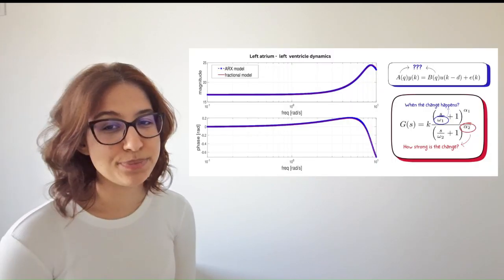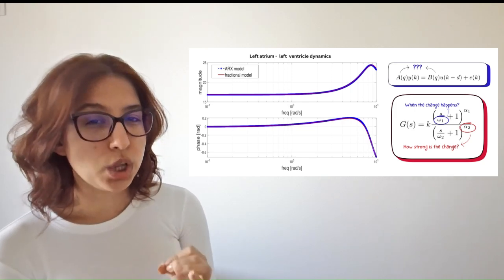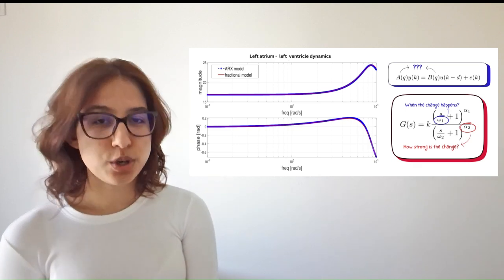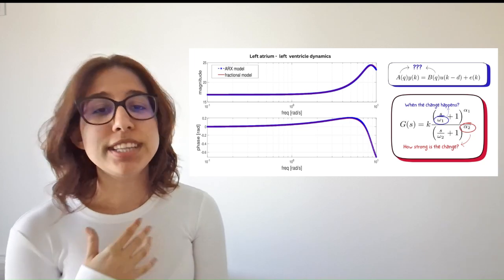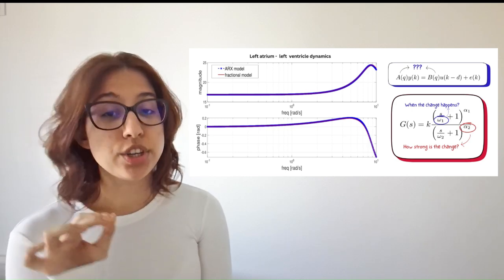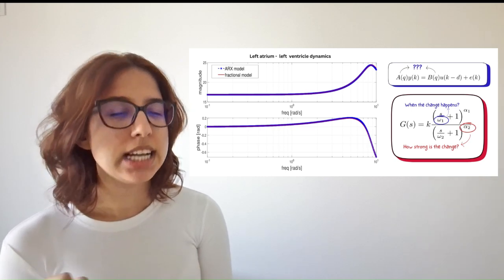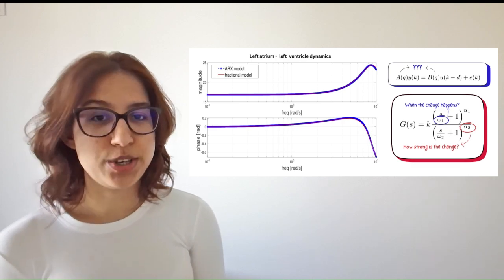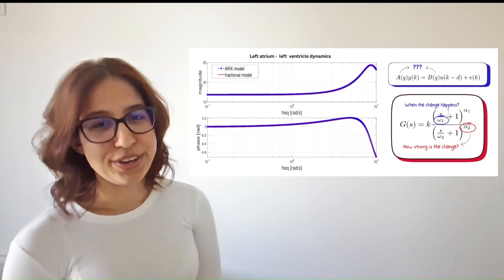Iva Jankovic - Fractional modelling of cardiovascular circulatory system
Title: Fractional modelling of cardiovascular circulatory system
Student: Iva Jankovic
Category: Undergraduate university student
Institution: University of Novi Sad